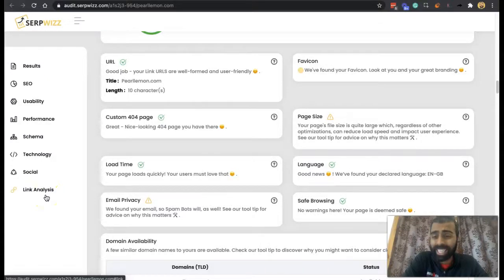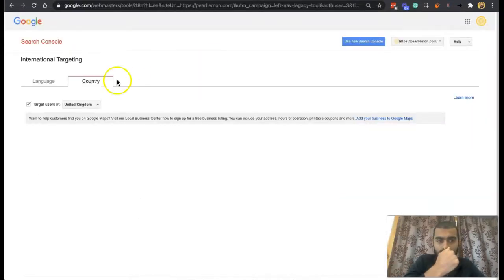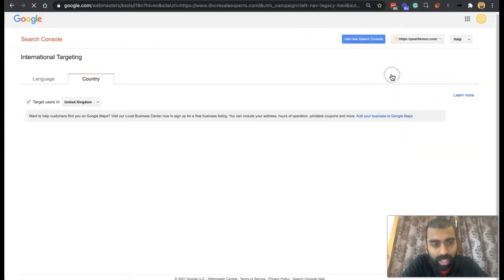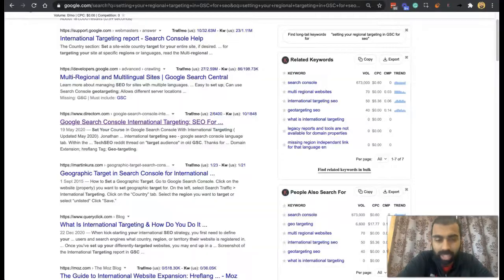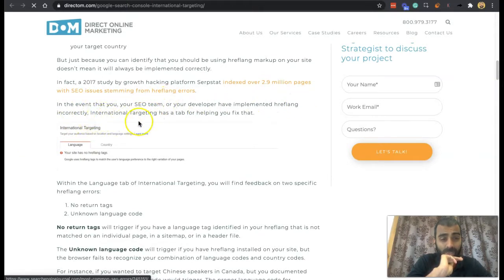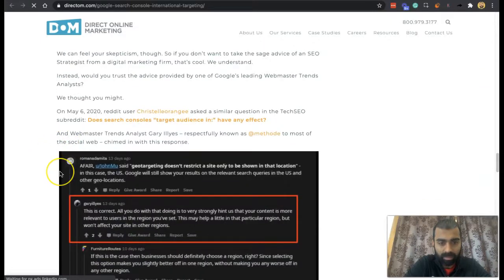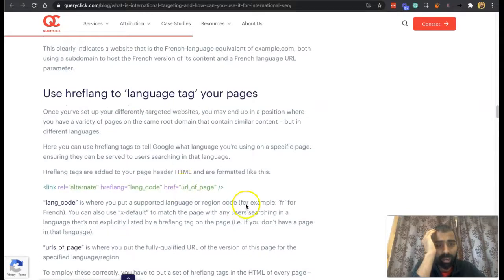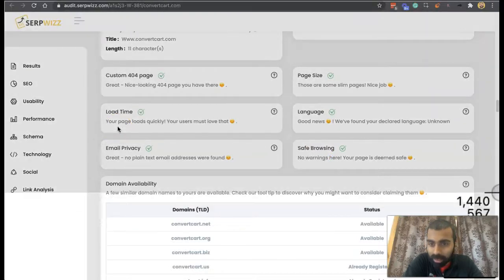International Language Targeting For SEO | Serpwizz Reports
International Language Targeting For SEO

Hey Guys! Deepak Shukla here Cofounder of Serpwizz. I will be talking about serpwizz SEO reports specifically about International Language Targeting For SEO. SERPWizz is the perfect SEO Toolkit that includes tools to take your SEO to the next level on and off-site. Use our free SEO on-page audit tool to generate free SEO reports & audits or white-label SEO reports.